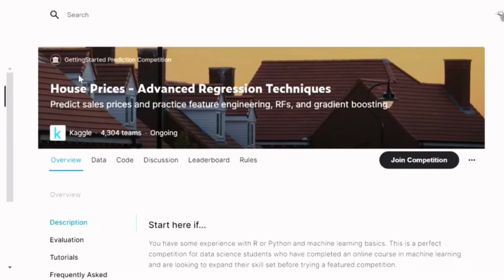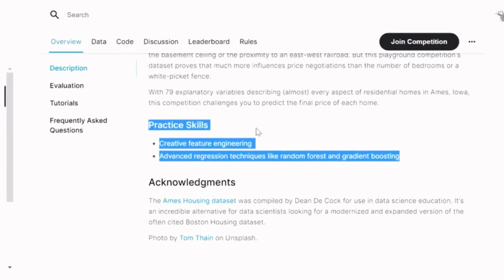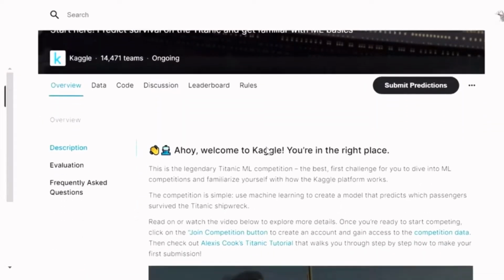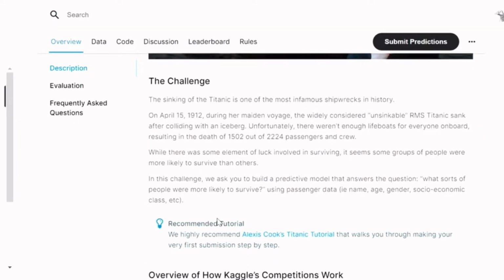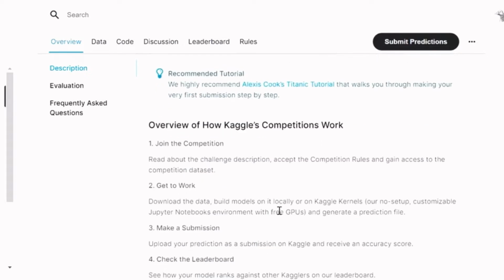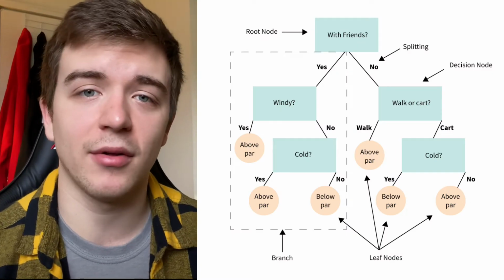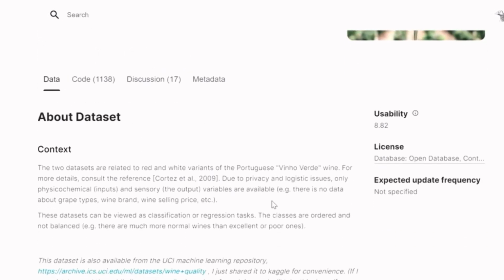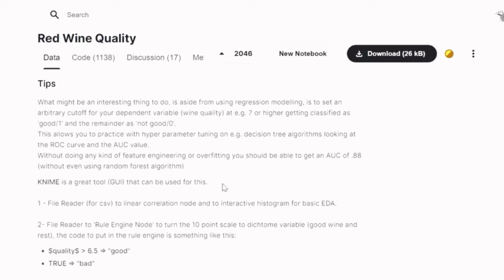3 Data Science Projects For Beginners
I'm going to be sharing three data science projects for beginners that will be great to fill out your data science resume. Whether you are a beginner, intermediate, or advanced data scientist, these projects will be great to brush up on your data science knowledge. These projects are best done in R or Python and can teach you valuable skills in Statistical learning and Machine Learning.